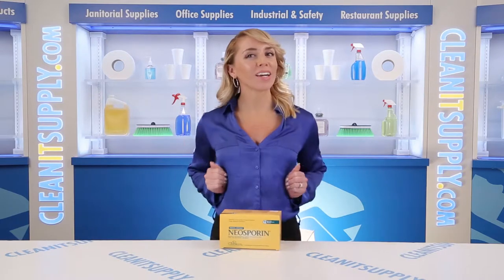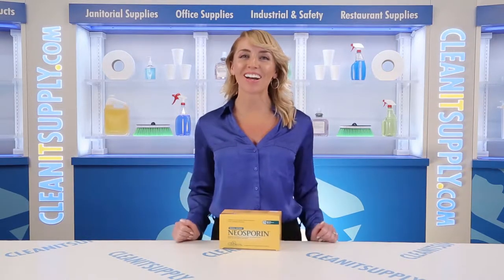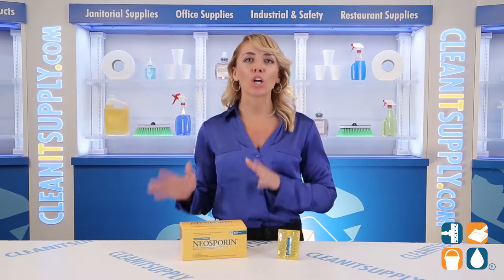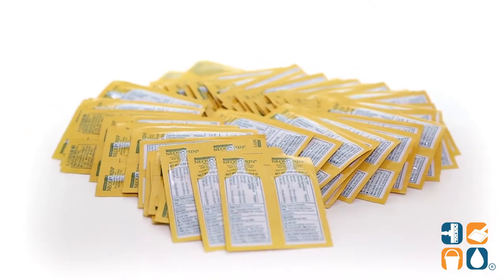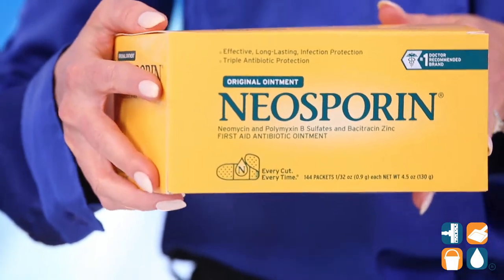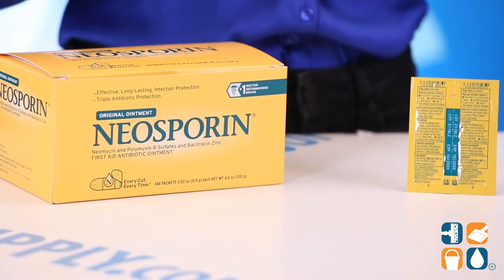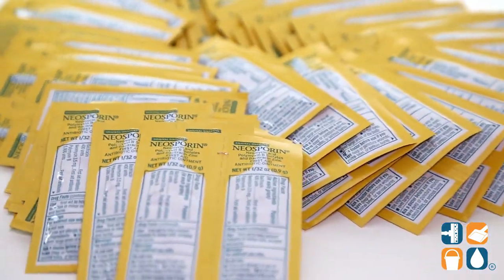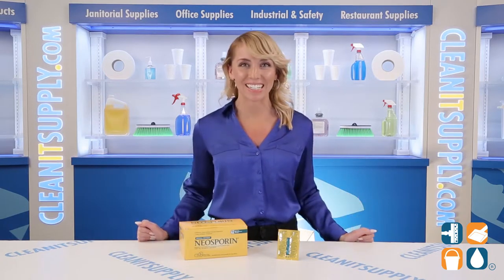Neosporin Antibiotic Ointment, 031oz Packet, 144 Packets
Neosporin Antibiotic Ointment, 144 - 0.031 ounce Packets per Box

Neosporin antibiotic ointment provides long-lasting protection against infection. The ingredients also work to help minimize the appearance of scars. Each packet contains 0.031 ounces, ideal for traveling.